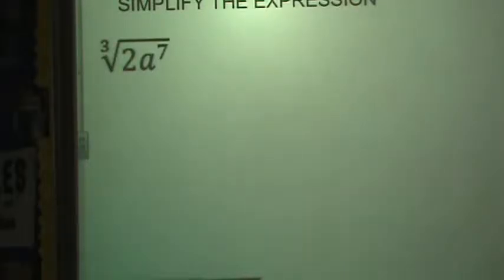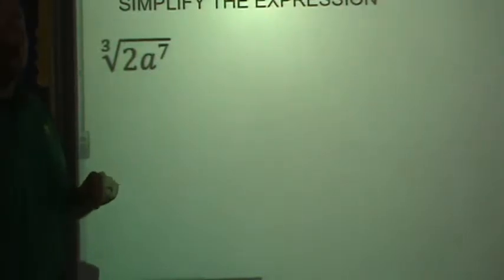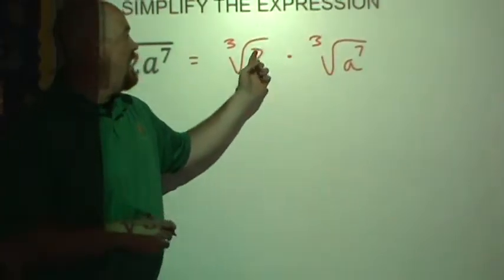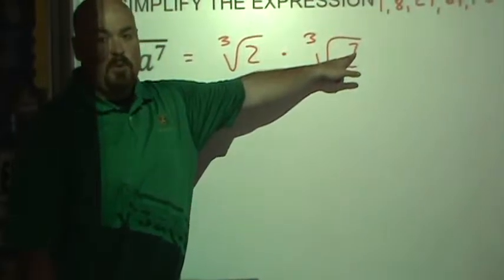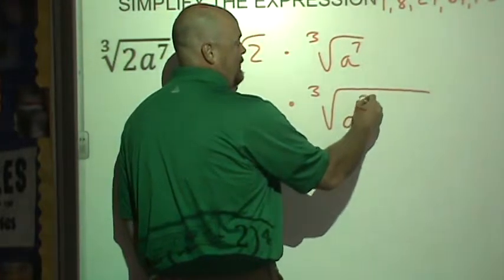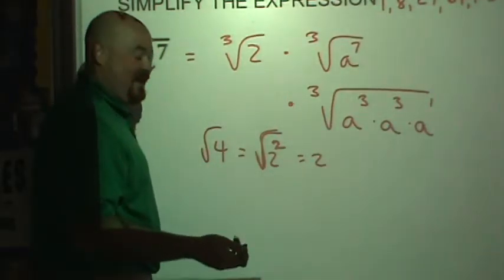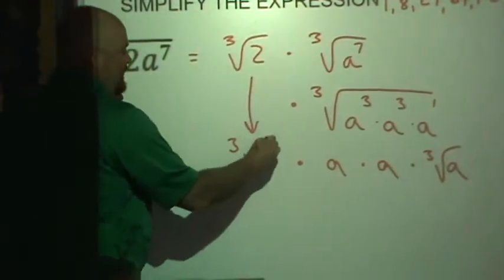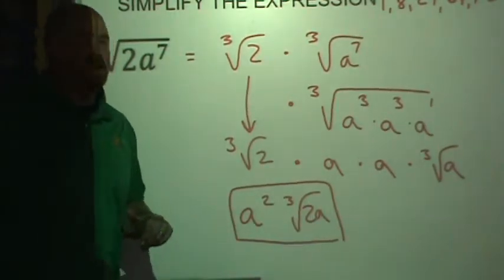Simplifying a cubic root